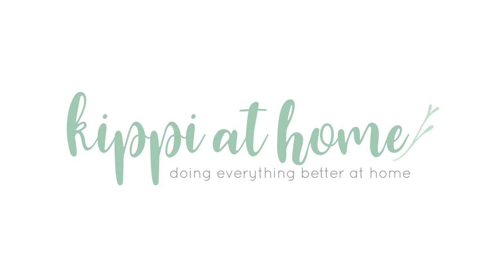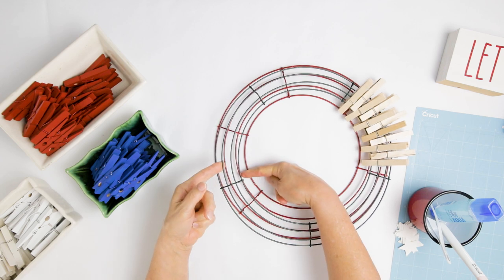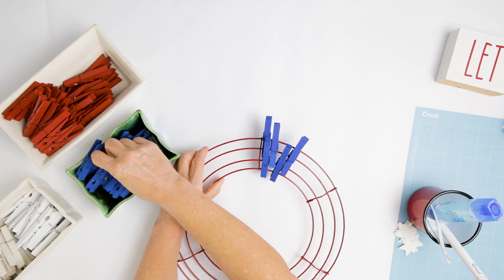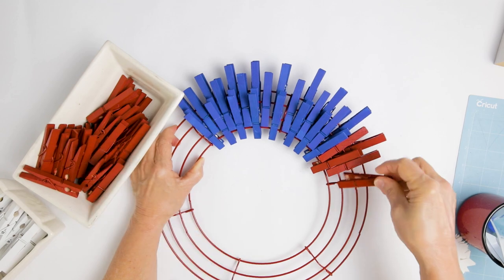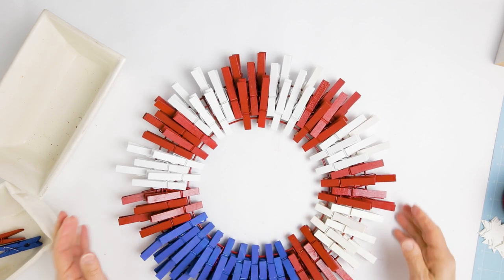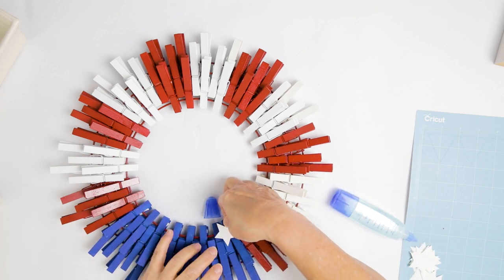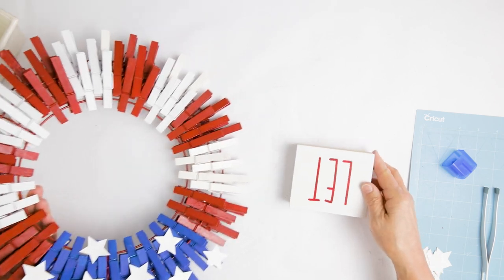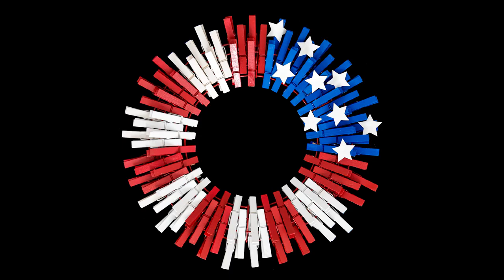4th of July Wreath - Patriotic Clothespins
Let's make a Patriotic 4th of July Wreath with Dollar Tree clothespins. Red, white, and blue are easy DIY crafts so easy the kids can make one too. For this 4th of July wreath, you will be using easy crafting items (paints, glue, paper, and clothespins) so much fun, and it turned out so gorgeous we are making more.
My daughter Oliviaohern.com and I started a summer crafting with our group on Facebook as a fun way to BUST CABIN FEVER.

Supplies:
➡️ Aqua glue =
➡️ Wreath form =

Happy Home Remodeling,

Kippi and Patrick